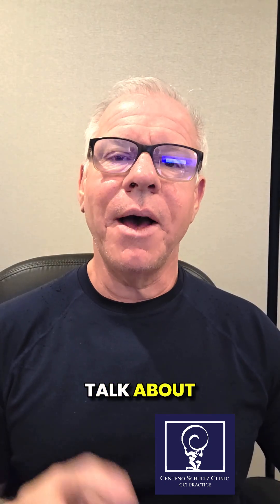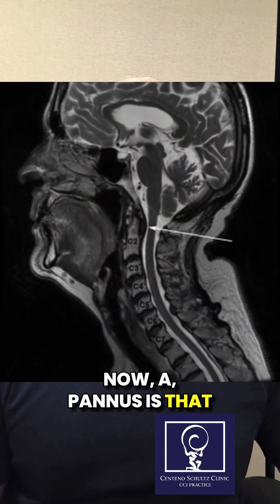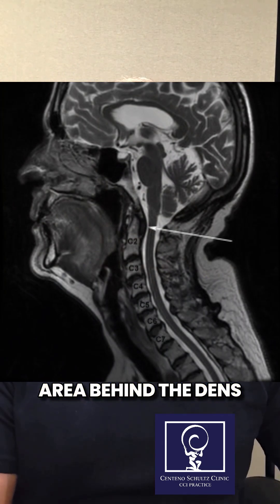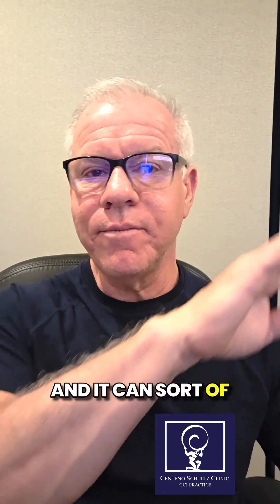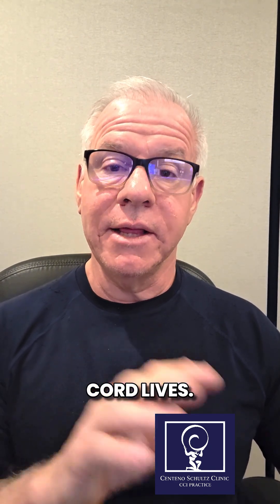Pannus in CCI: Why It’s Less Scary Than You Think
A pannus (scar tissue behind the dens) can compress the spinal cord but usually stabilizes and doesn’t progress after PICL. Fluid-filled pannus lesions may even shrink. The main issue is instability, not the pannus itself, so treating instability improves symptoms even if the pannus persists.